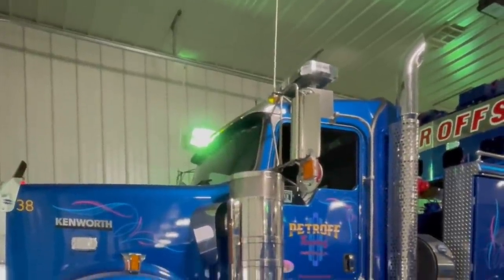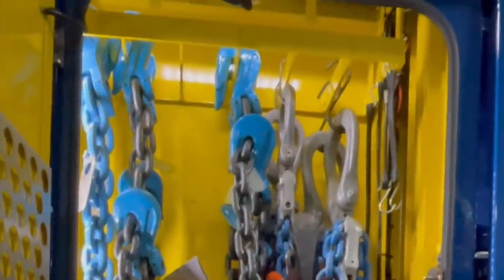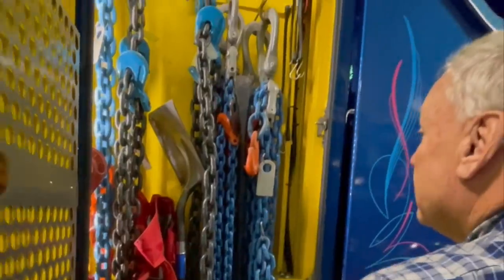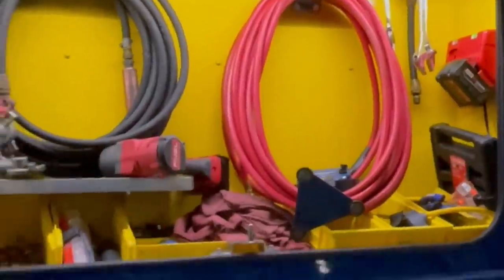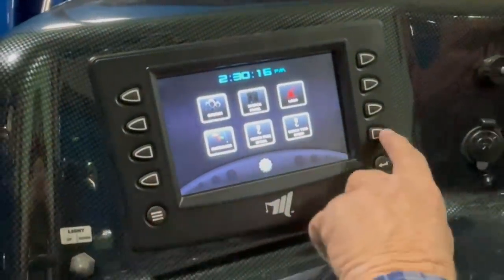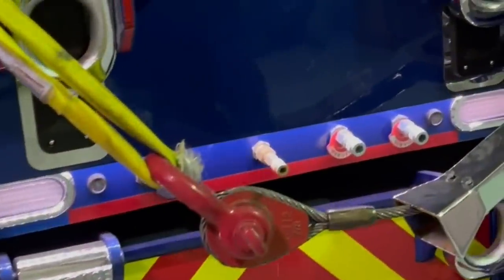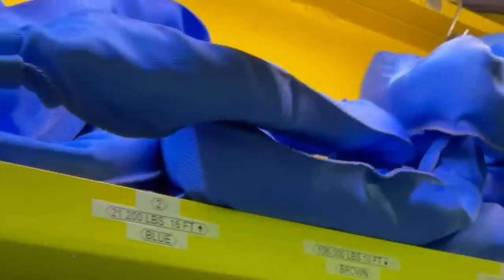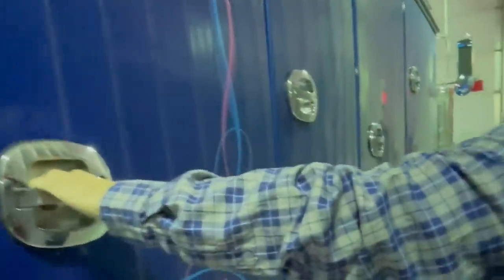M100 Walkaround & Weighing the World's Largest Tow Truck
Narrated walkaround of Petroff Towing's M100 - the world's largest commercially-made tow truck. The truck is a 2020 Kenworth W900 with a Simard twin-steer suspension and Miller Industries' M100 100-ton rotator.

(Seven Dollar Smackdown offered through soundstripe.com)